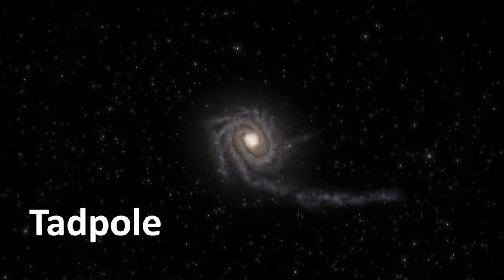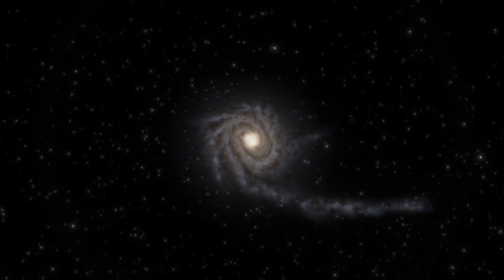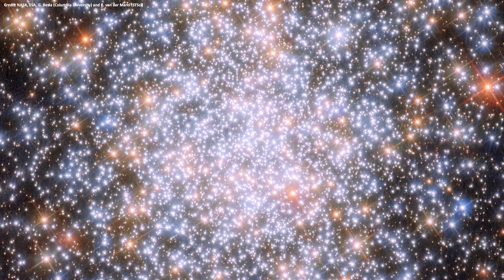The Tail of The Tadpole Galaxy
The Tadpole is a disrupted barred spiral galaxy about 400 million light-years away in the northern constellation Draco. Its shape looks nothing like the usual galaxies. Learn how this odd-looking galaxy got its shape.

Graphics & Credits:
Space Engine
NASA, ESA, G. Besla (Columbia University) and R. van der Marel (STScI)
ESA/Hubble & NASA
Storyblocks.com